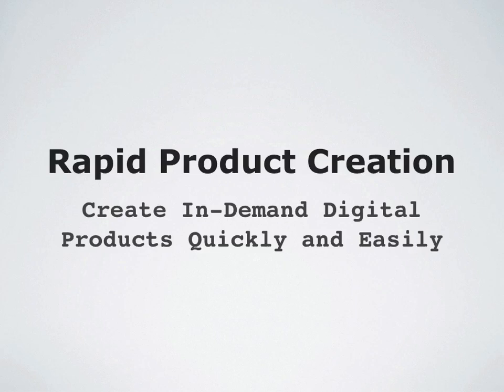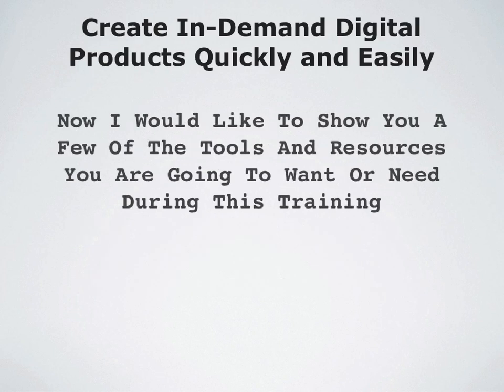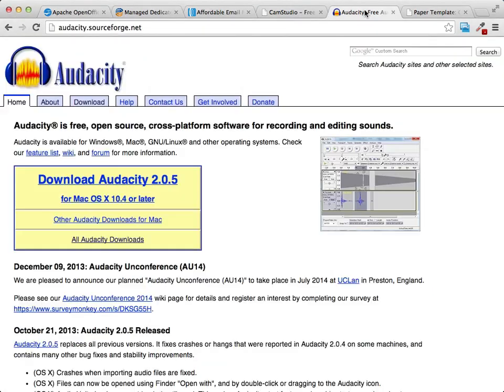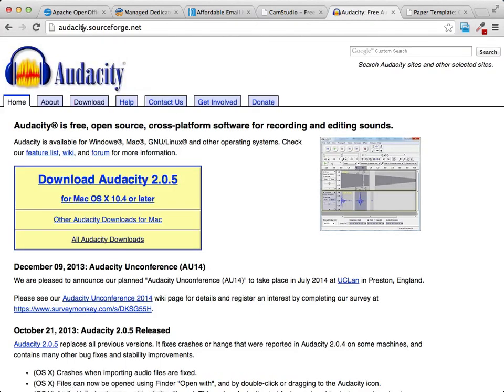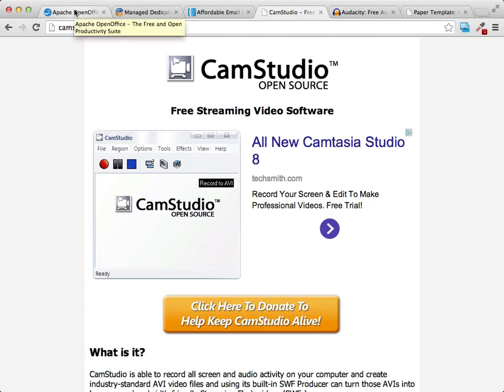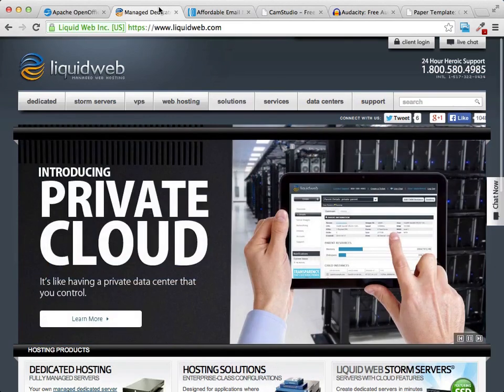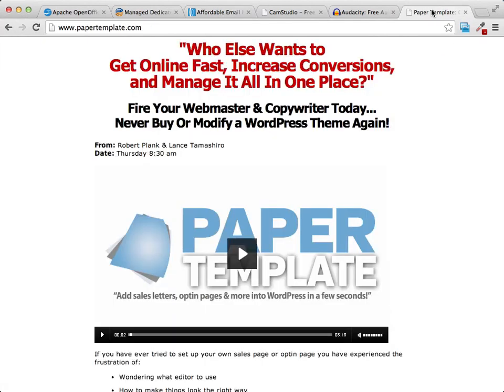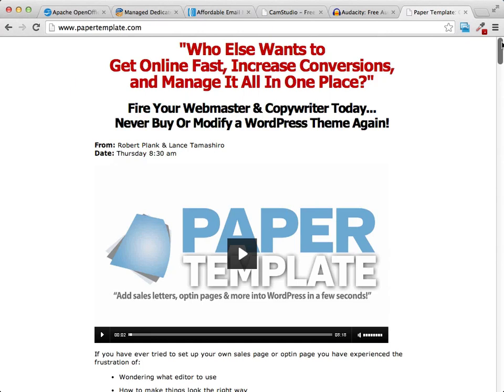How to Create in-Demand digital product quickly and easily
100% Autopilot Home Based Franchise Business Website, The best way to start your home business & Work at home!